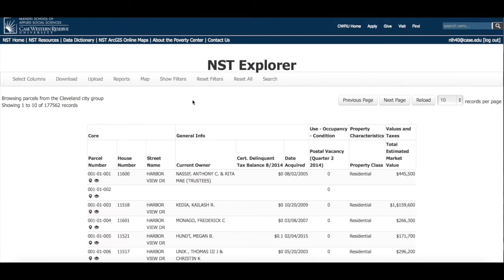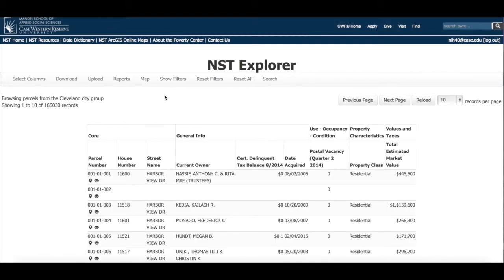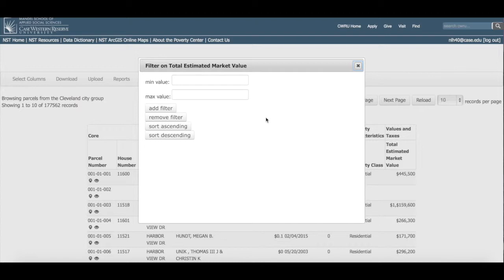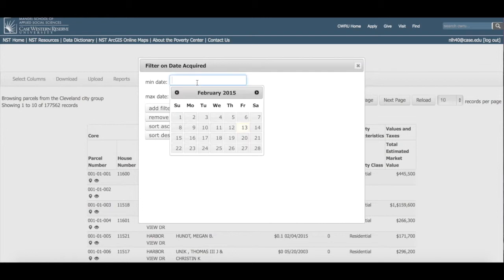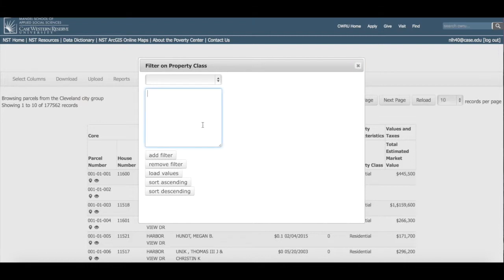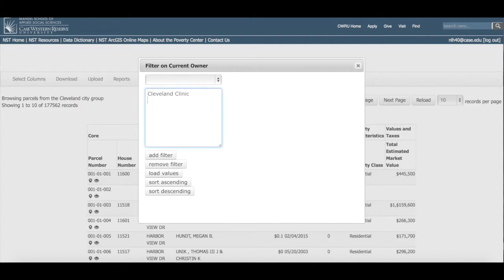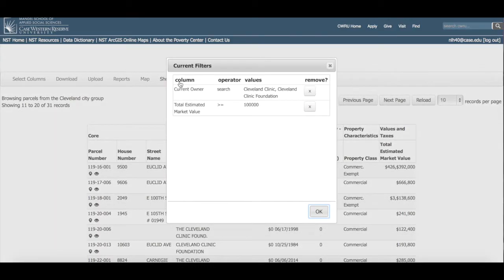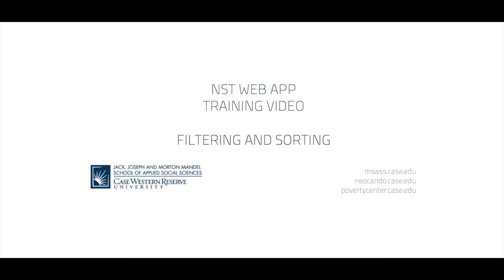NST Training Video - Using the Filter and Sort Functions